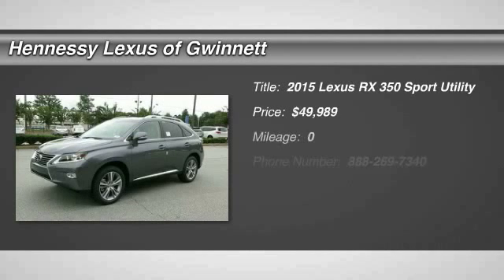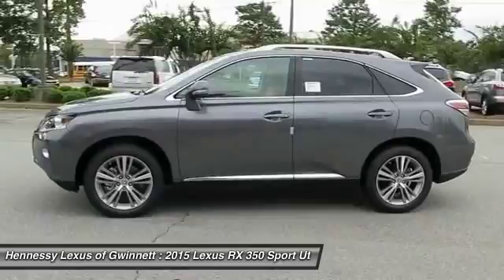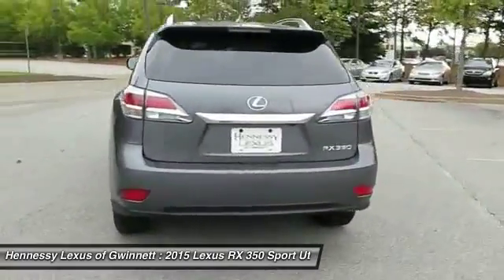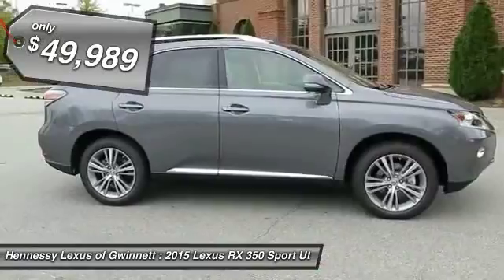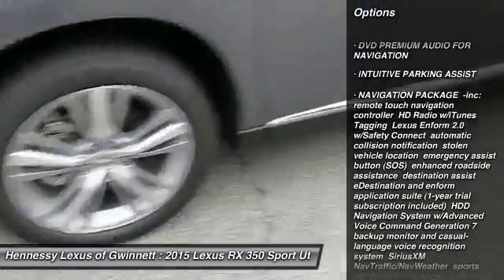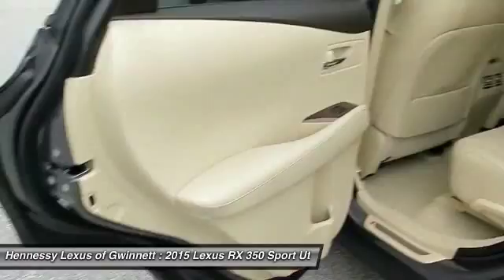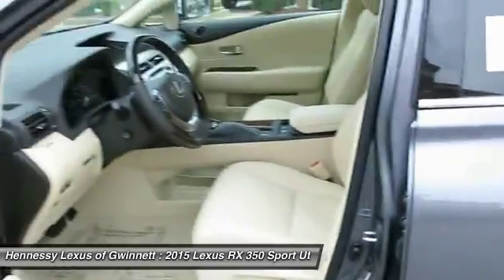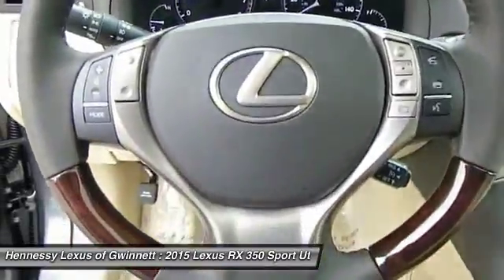2015 LEXUS RX 350 Duluth, GA G150406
2015 LEXUS RX 350 Duluth, GA
Stock# G150406

3383 Satellite Blvd.

You'll love this 2015 Lexus RX 350. This is a car you'll want to take home. With 0 miles, it features Automatic transmission and an exterior color of Nebula Gray Pearl. Call us and be the first to open the car door today!